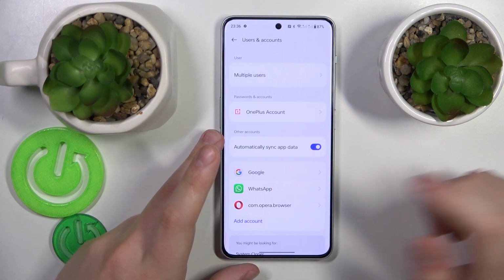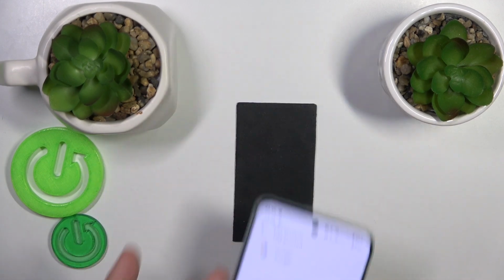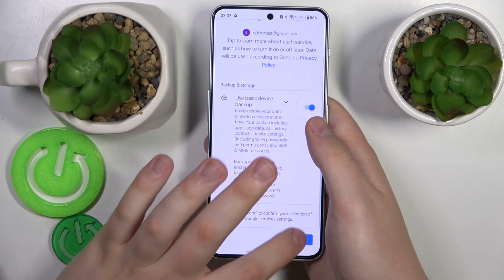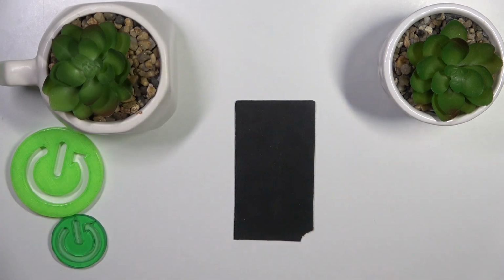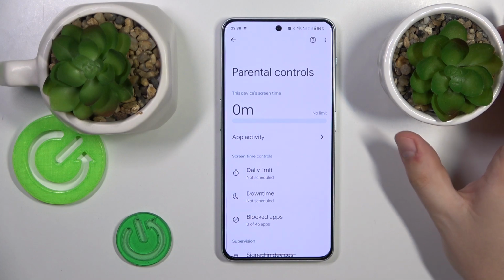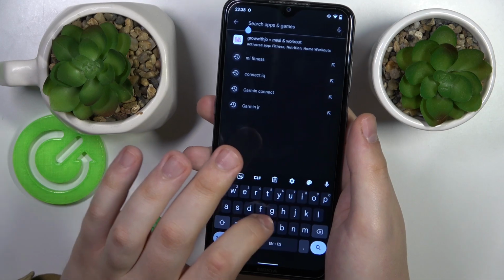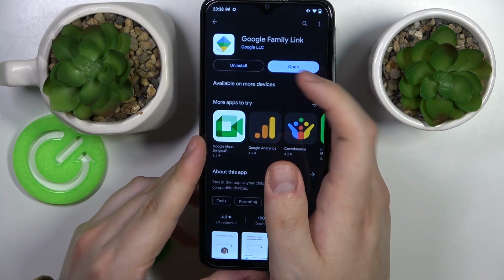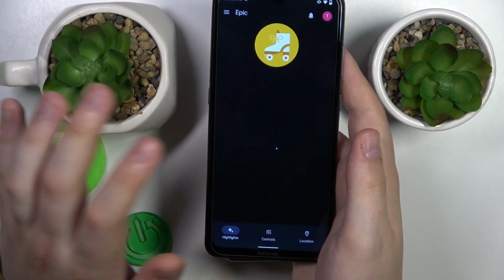How to Set Up Parental Control on OnePlus Nord 3 5G - Apply Parental Limits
If you're eager to establish parental controls on your OnePlus Nord 3 5G and maintain a safe digital environment for your child, we're here to guide you through the process. In this tutorial, we'll demonstrate the straightforward steps to locate the appropriate section for setting up parental controls seamlessly. This will enable you to monitor and manage your child's online activities effectively. Let's follow these demonstrated steps to successfully establish parental controls and ensure a secure online experience for your family.